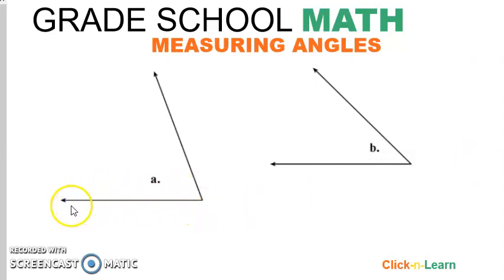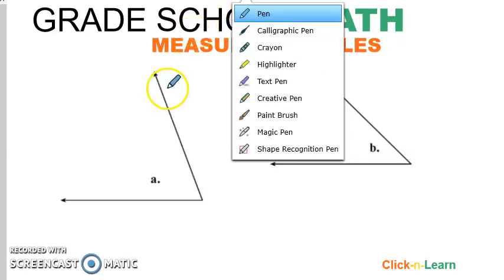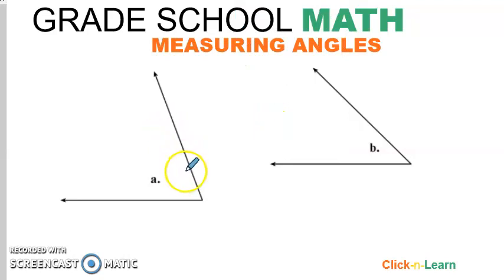A Sample Lesson on Measuring Angles for Grade School Math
This is a  Click-n-Learn Sample Lesson on FRACTIONS for  Guyanese and Caribbean Grade School pupils.  Pupils learn about fractions through engaging 5-minute videos with  dynamic on screen illustrations, interactions,  with colorful images,  as they hear the narrator explain step-by-step  how to measure angles. We make learning math EASY! Pupils also get the opportunity to check their skills with Timed Exercises and they get instant feedback to sustain their motivation.